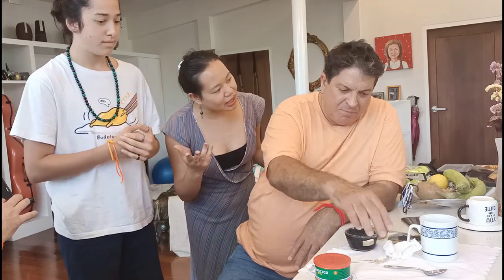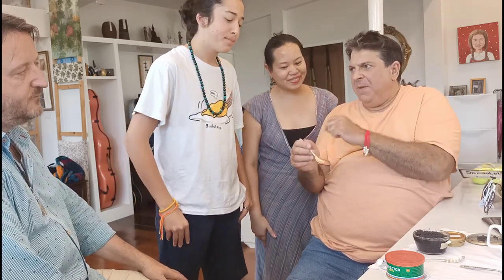Caviar Chaos with Bill & Konstantin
Learning what real caviar is, what other things called 'caviar' are, what milking a fish is, and generally fighting for spoons.